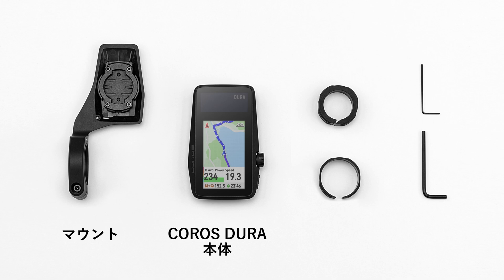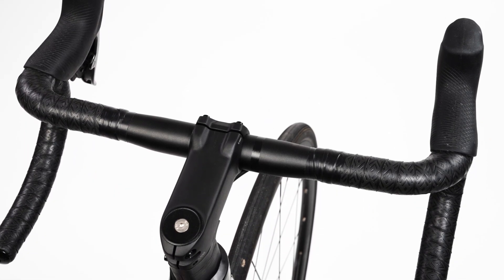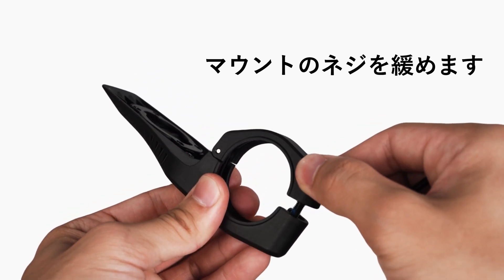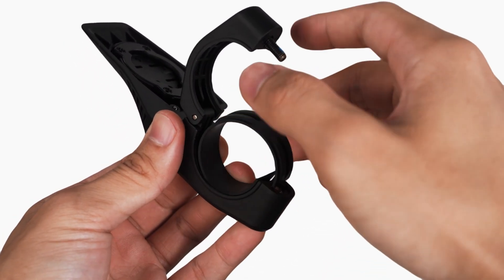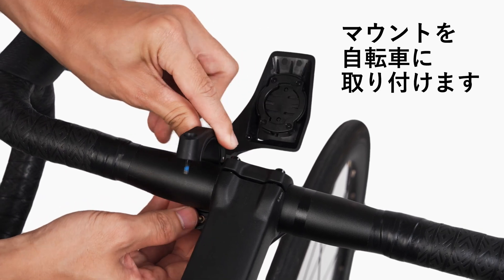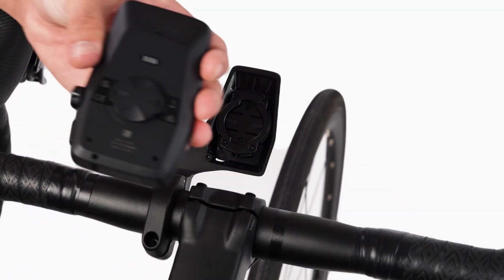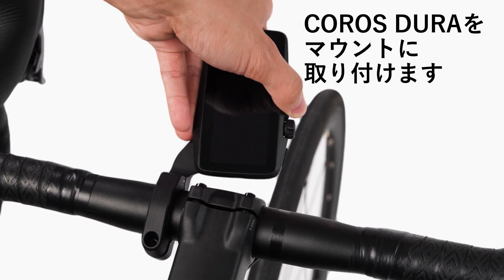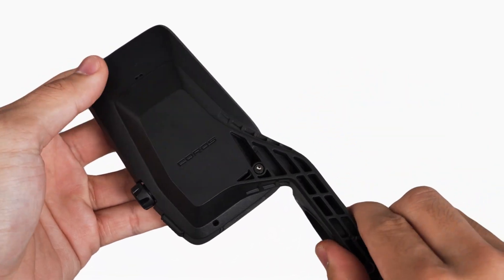「COROS DURA」マウントのインストール方法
本動画で紹介された製品➤COROS DURAソーラー充電対応GPSサイクルコンピューター